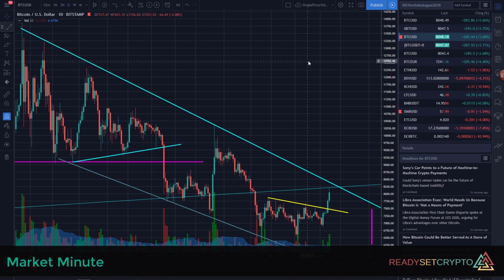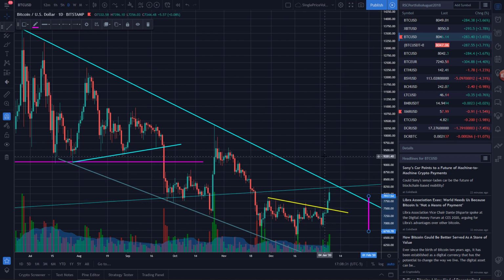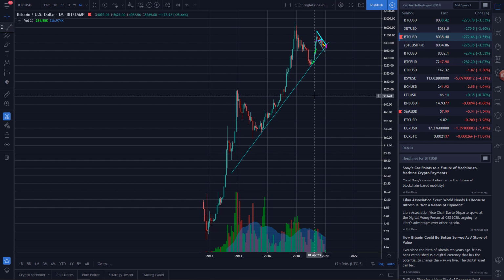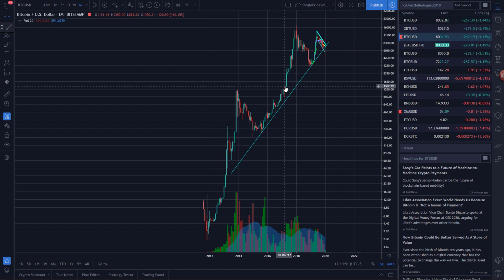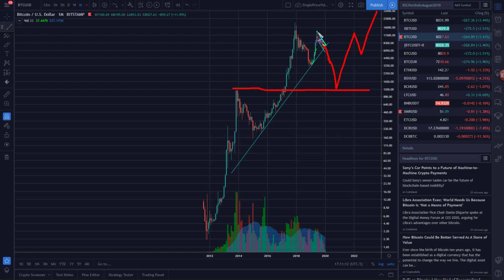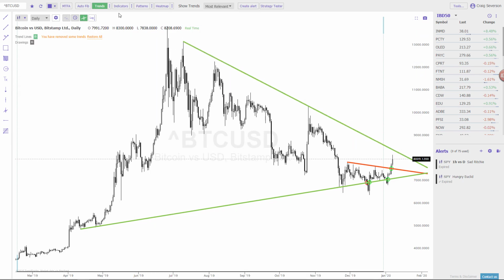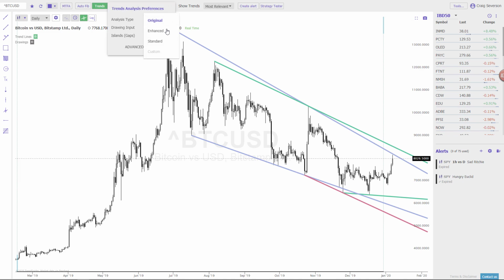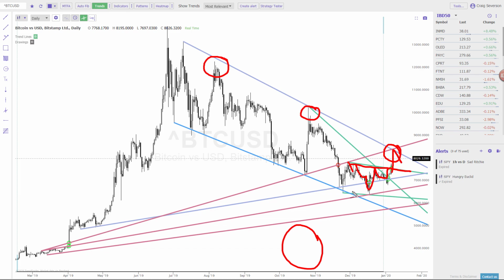ReadySetCrypto OMNIA Newsletter 1/7/2020 Mkt Update